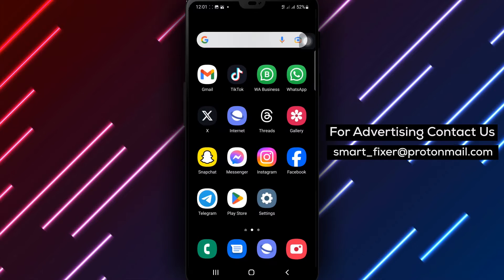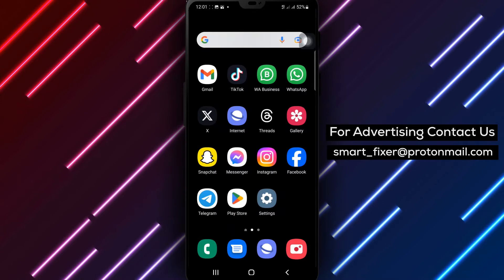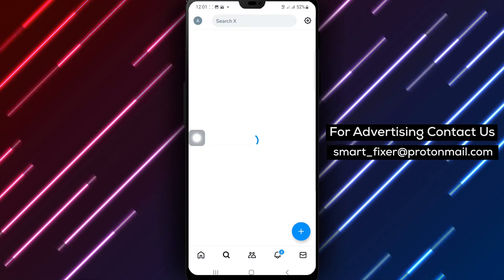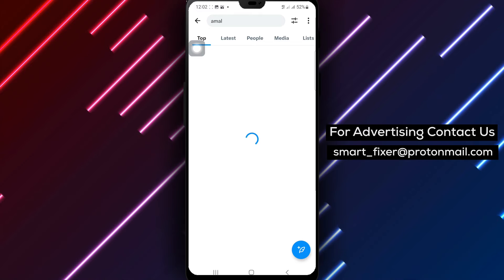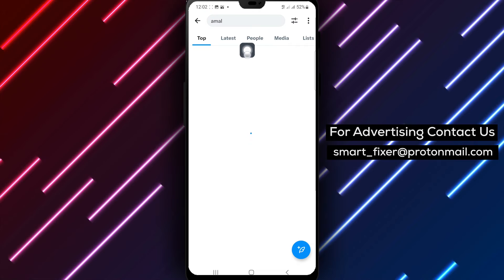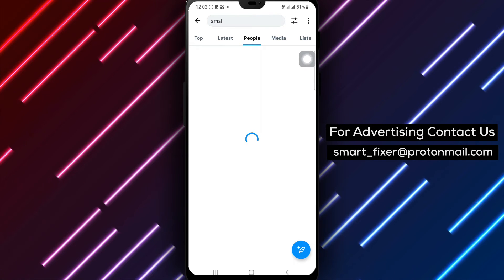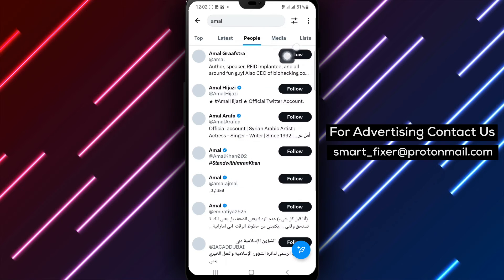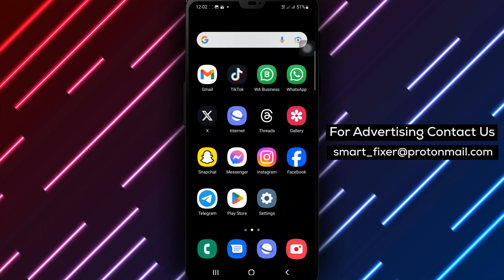How To Search For An Account In X - Full Guide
Discover how to search for an account in X with our step-by-step guide. Follow these steps:

1. Open X.
2. Tap on the search icon from the bottom drawer.
3. Search for what you want.

By searching for an account in X, you can easily find and connect with users, brands, and organizations. Watch the full guide now and expand your network!